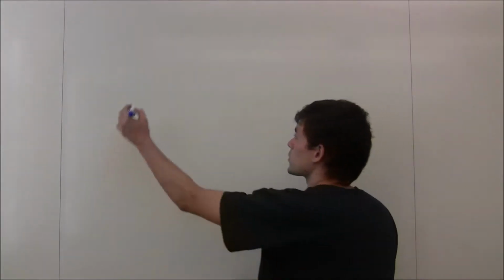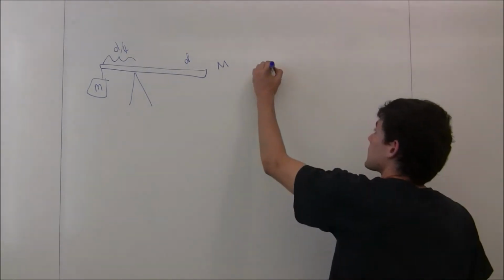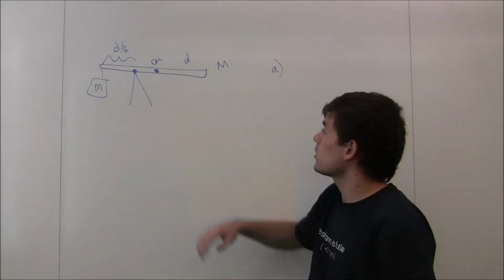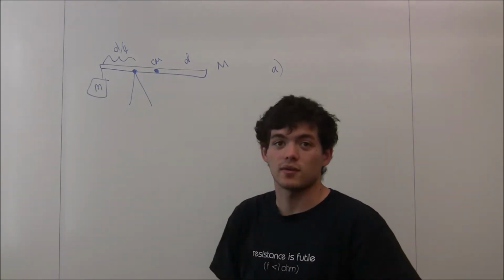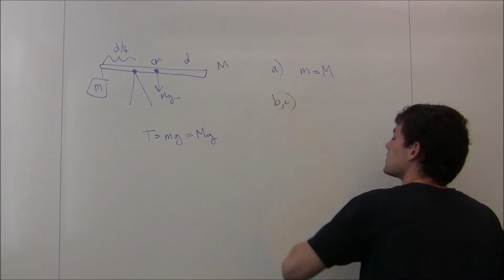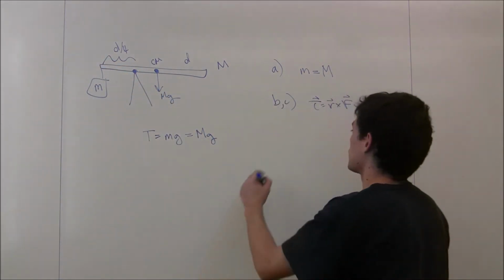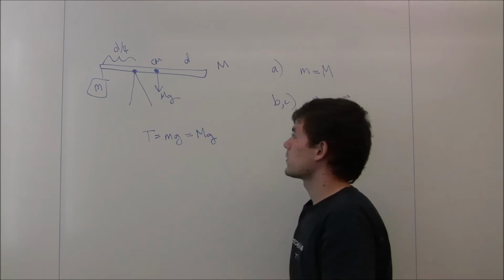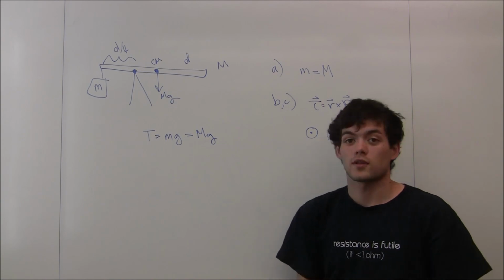Lecture 19 - Problem 2 Solution